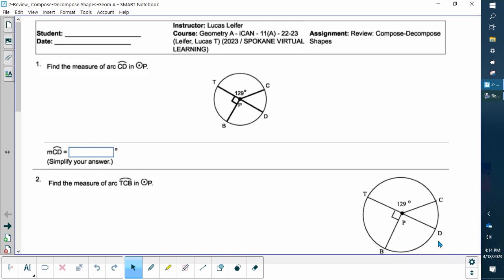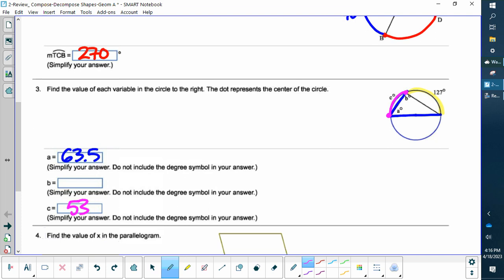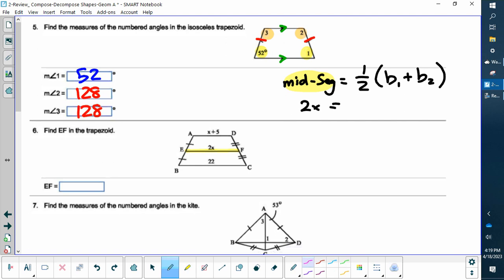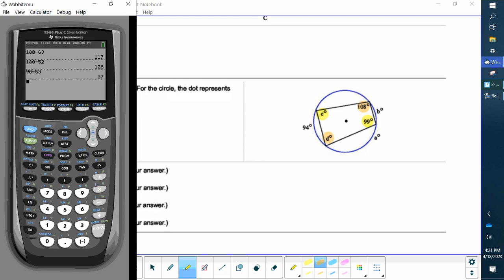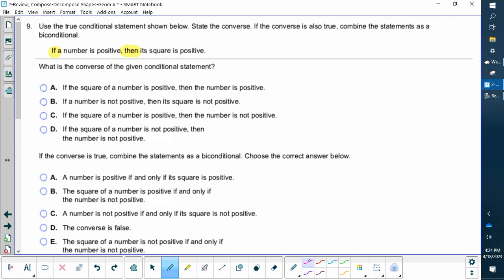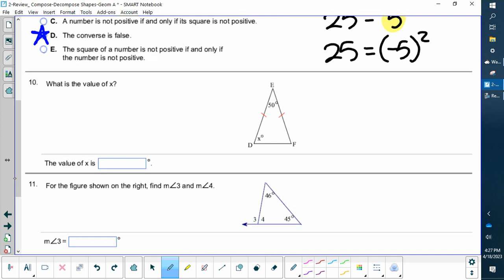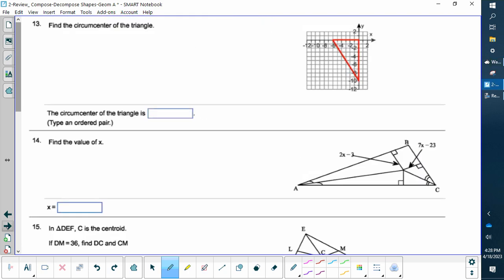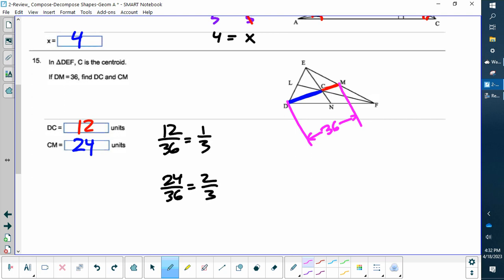Unit Review (Compose-Decompose Shapes)